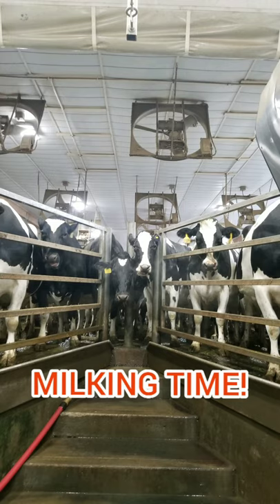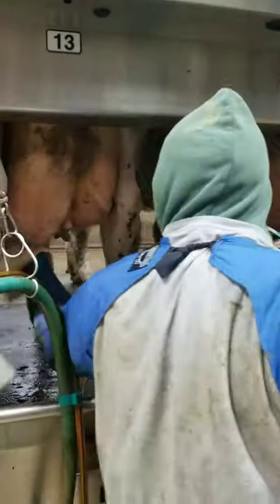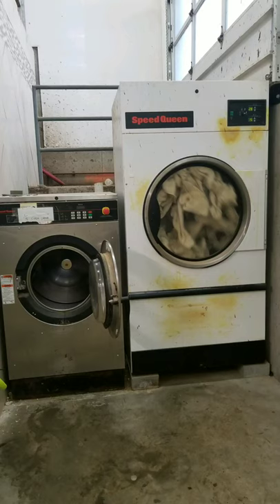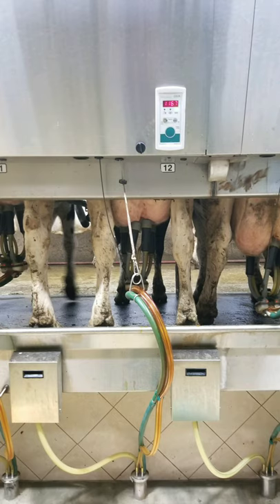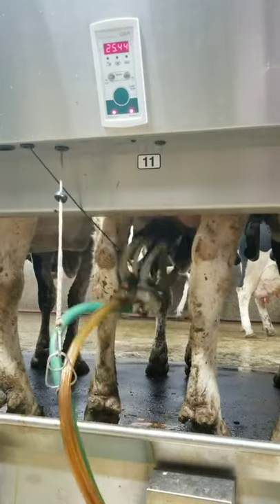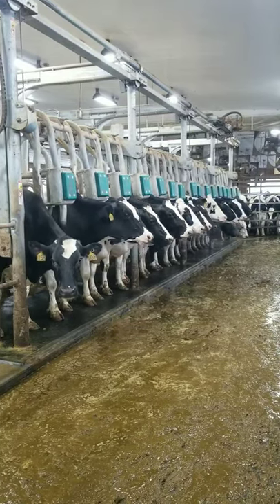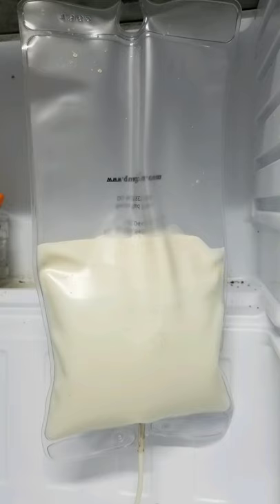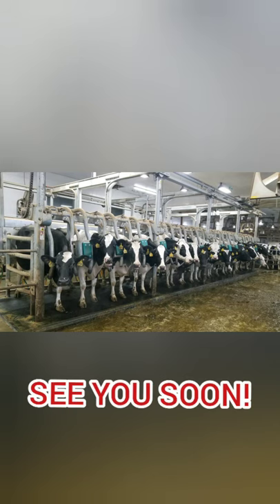Milking Time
Dairy in the classroom 2019 (1st/2nd grade)